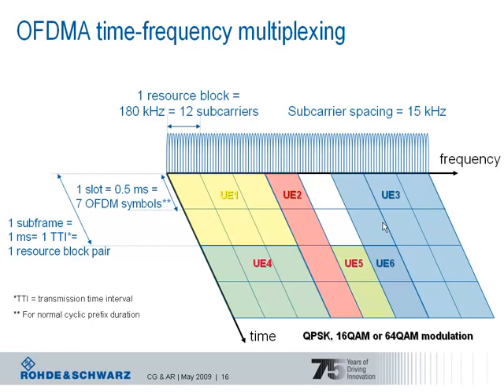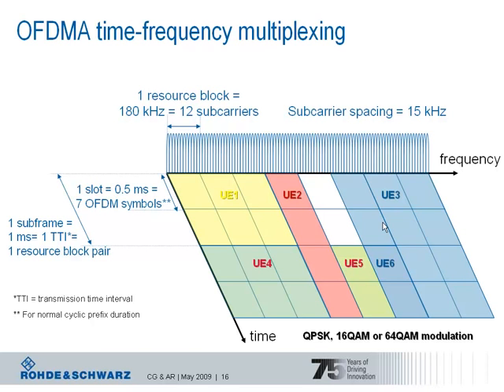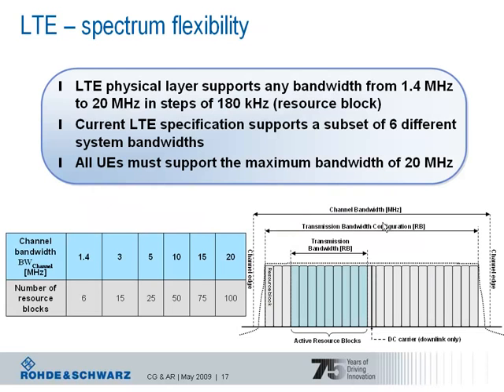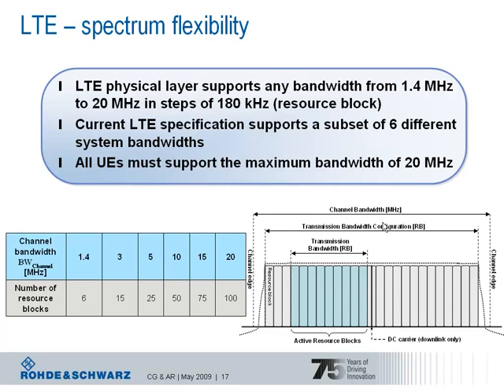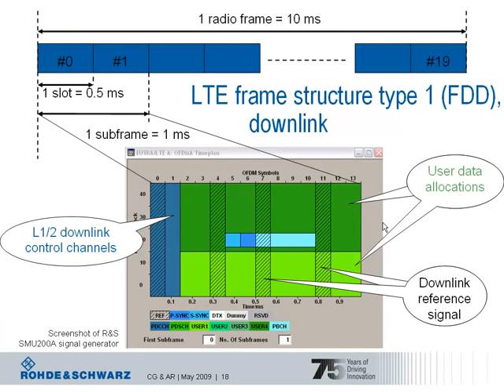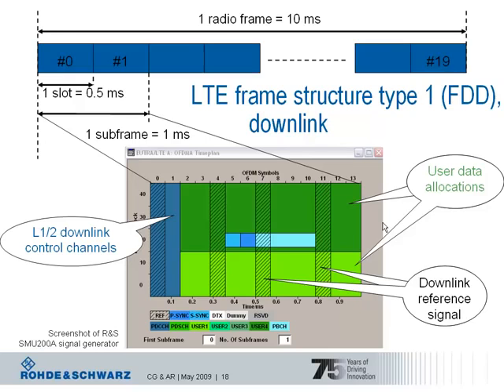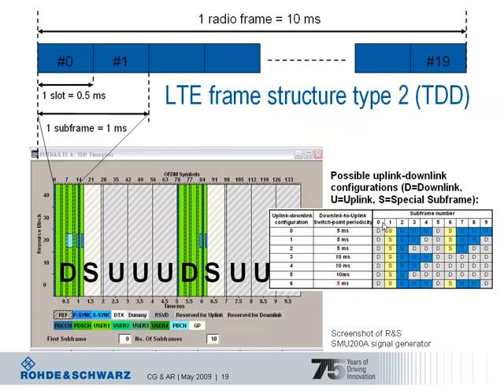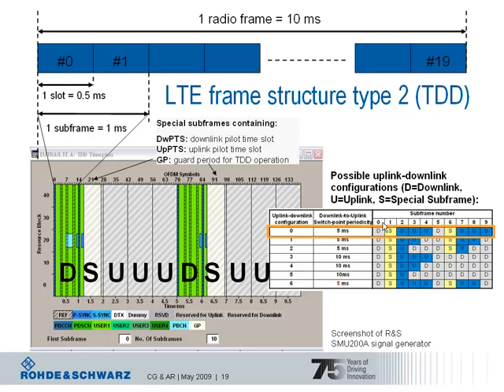Long Term Evolution LTE Presentations 3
LTE Tutorials